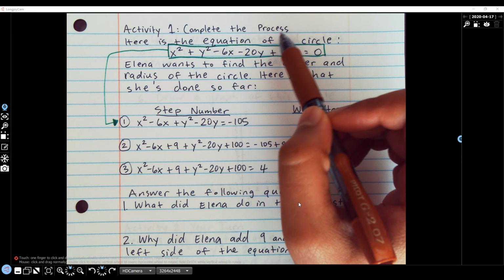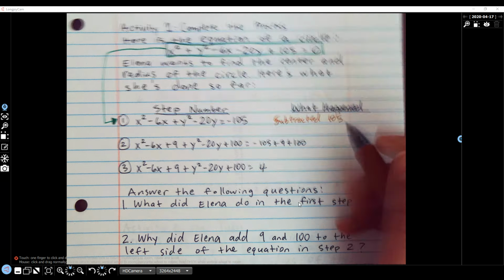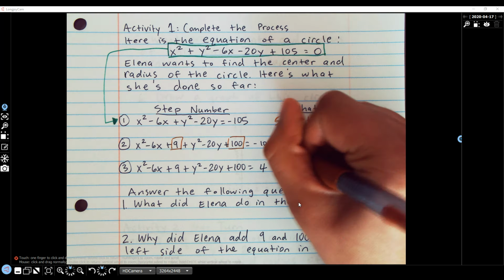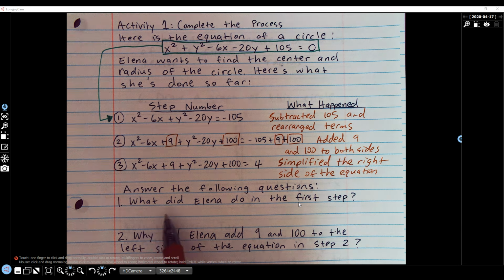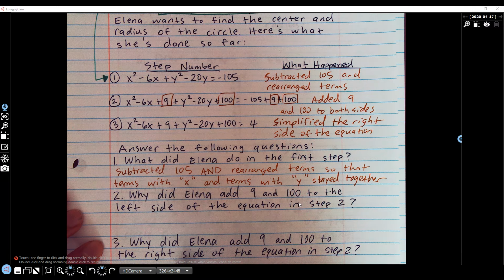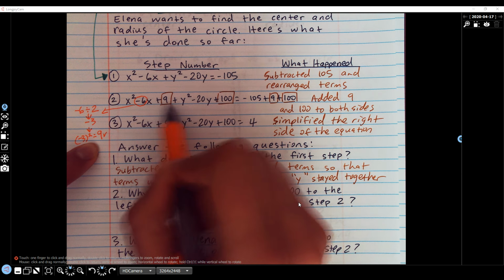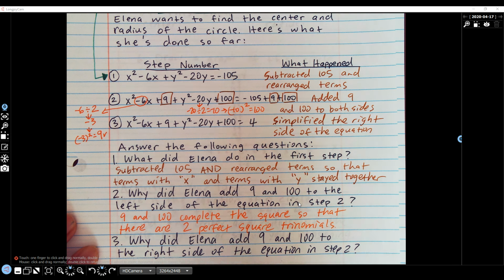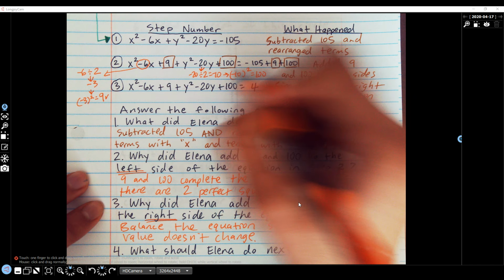Complete the Process: Questions 1-3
Illustrative Math
Coordinate Geometry - Completing the Square
Activity 1: Questions 1-3